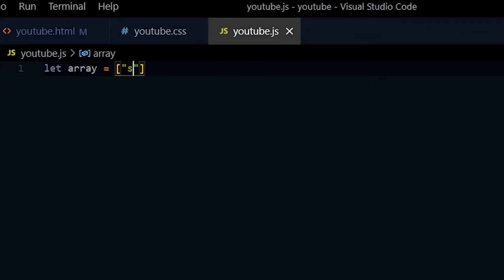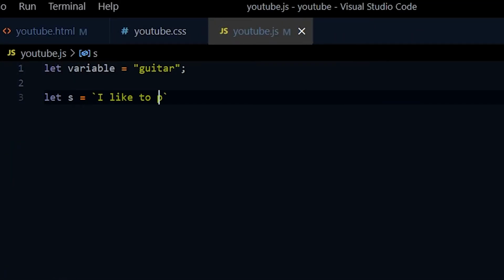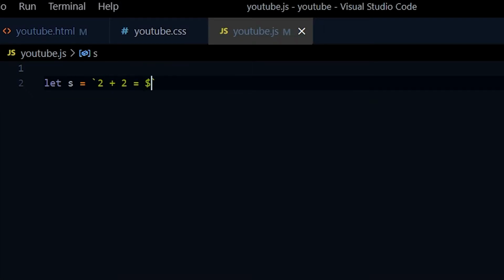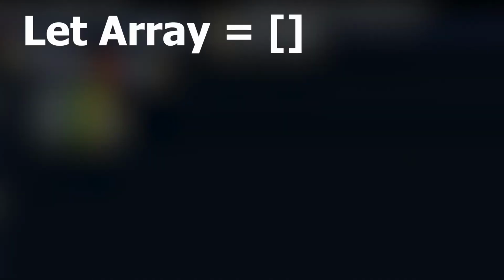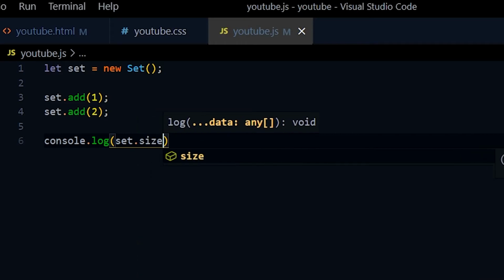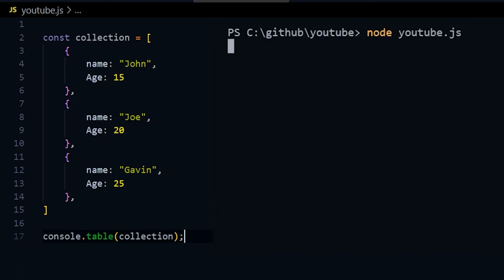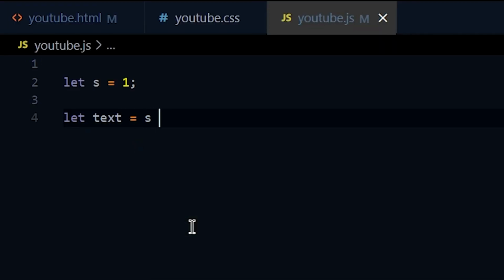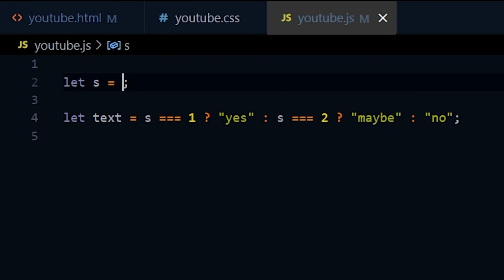Struggling with Javascript? Try This!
0:00 Intro
0:06 Tip #1
0:26 Tip #2
1:03 Tip #3
1:39 Tip #4
1:54 Tip #5